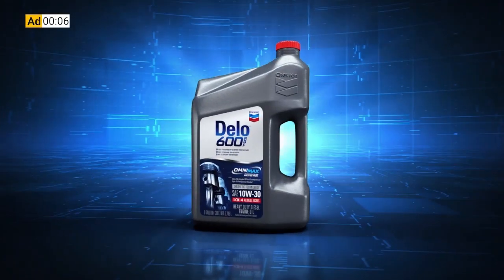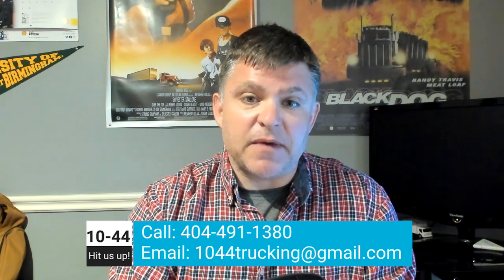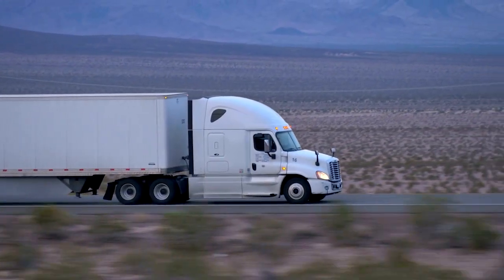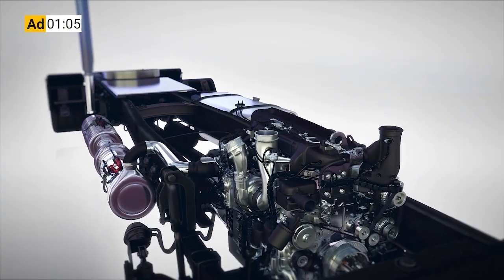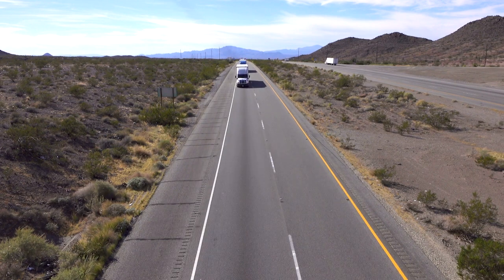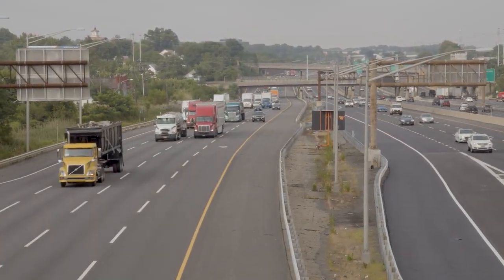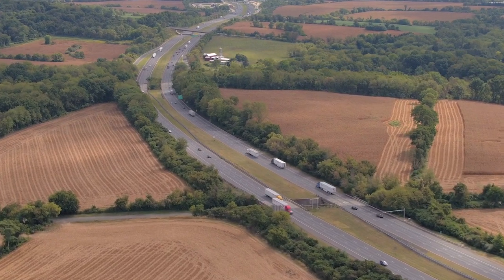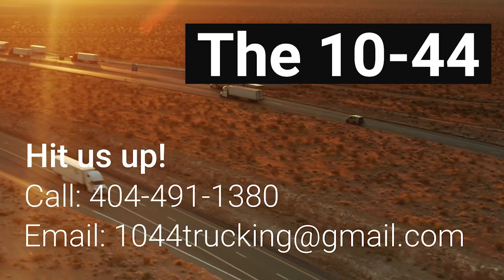Engine oil testing can extend drain intervals and save money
An engine oil change in the grand scheme of things isn’t really that big of a deal. It’s really just puling that truck in, a 20 to 30 minute fluid and filter swap, and you’re back on your way. At least that’s how it’s supposed to work.

Even though it might be less than an hour, time in the shop is money – but the business case for extending an engine oil drain is mostly just buying less engine oil over a truck’s lifecycle – that is, assuming your PMs are on point.